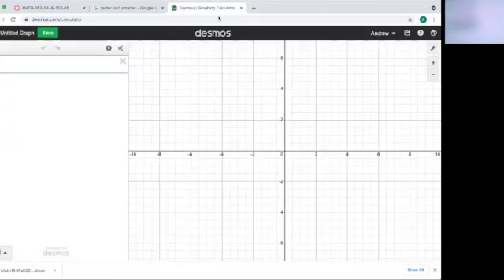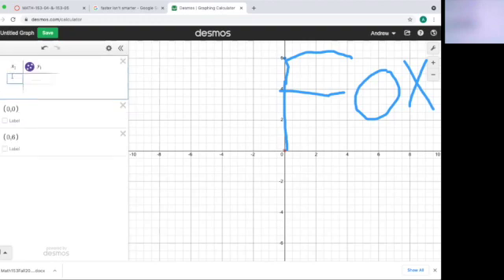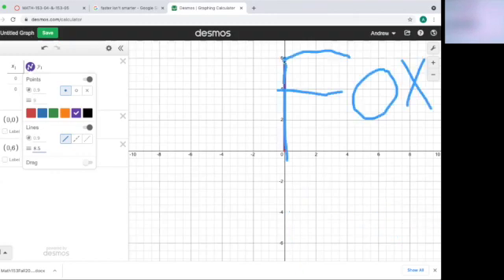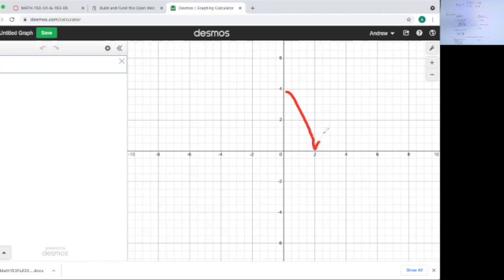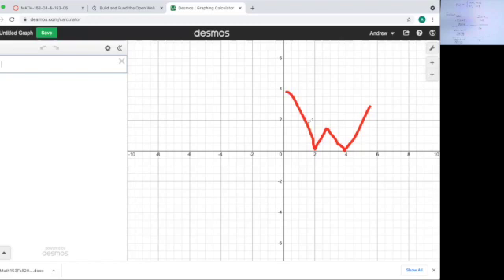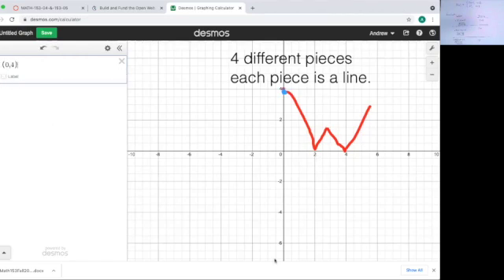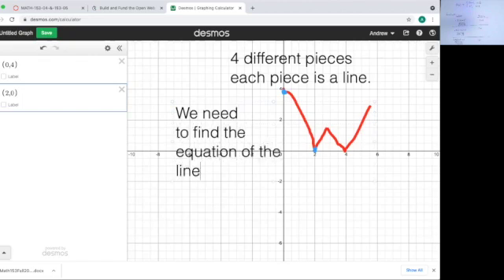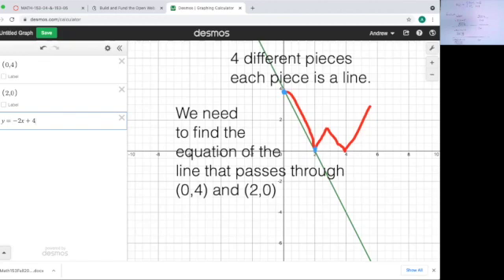Calculus1: Methods for Creating Letters in Desmos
Here we show two ways to find letters in desmos